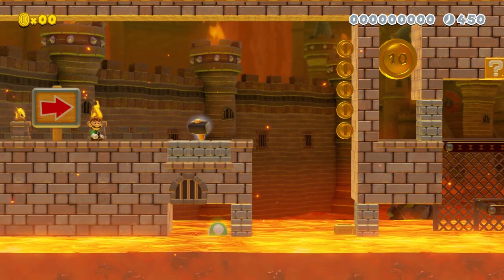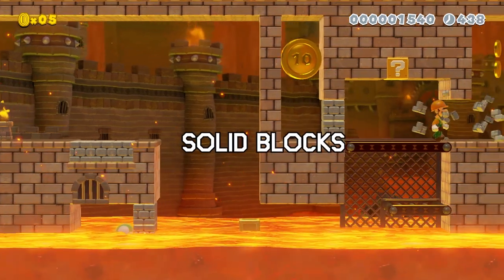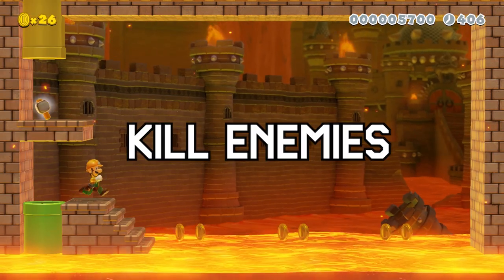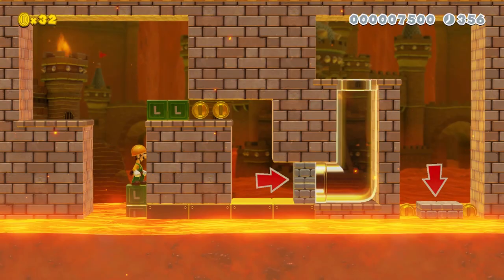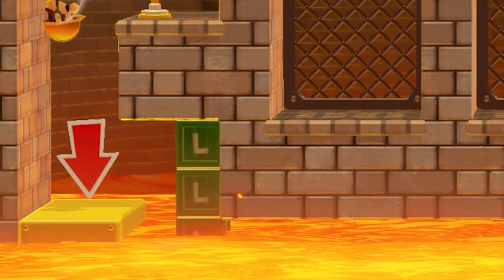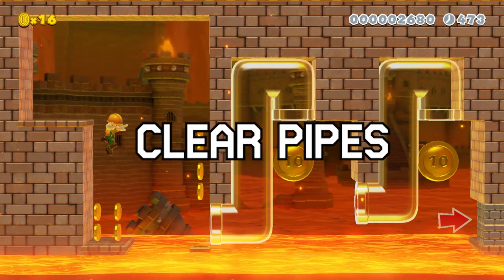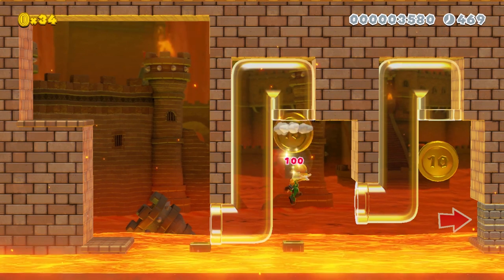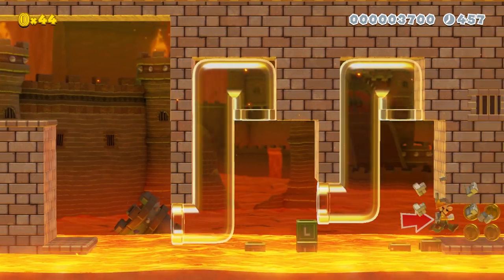Powerful Super Hammer Ideas! | Super Mario Maker 2 Super Hammer Ideas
This video is all about the hammer power up. The level I am playing was all about it!
Hope you enjoy this new format, next video will be longer but I was buzzy with the exams, sorry... Anyways what item do you want me to cover next? And if you enjoyed consider leaving a like.